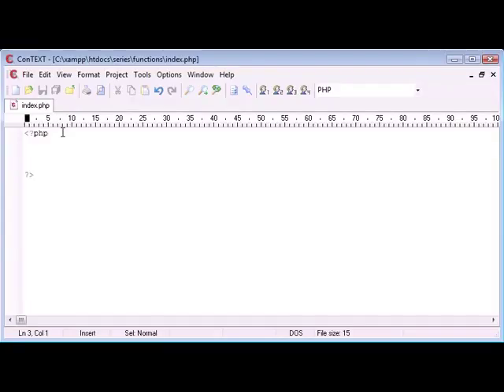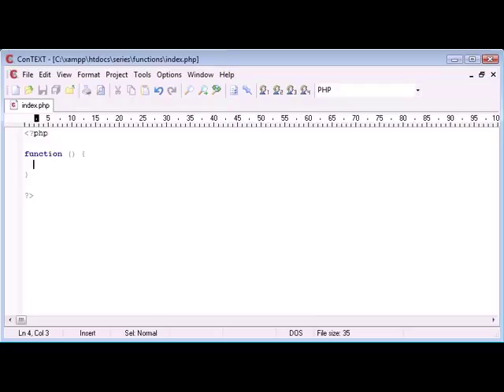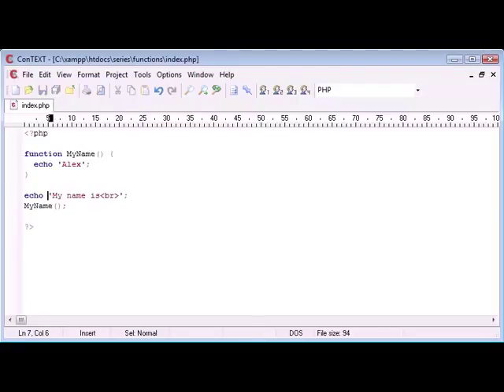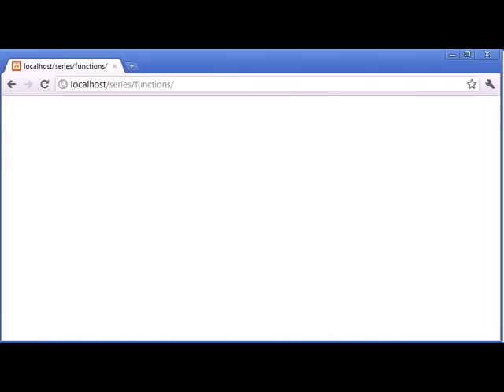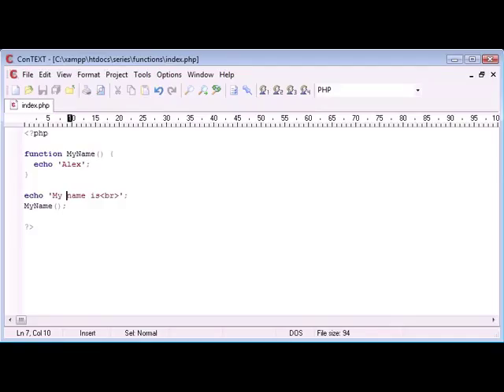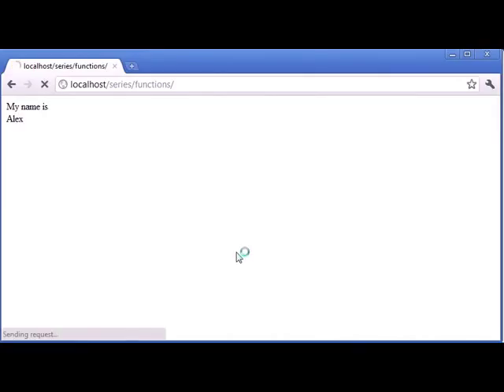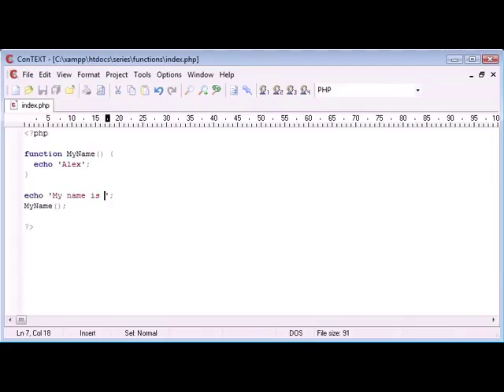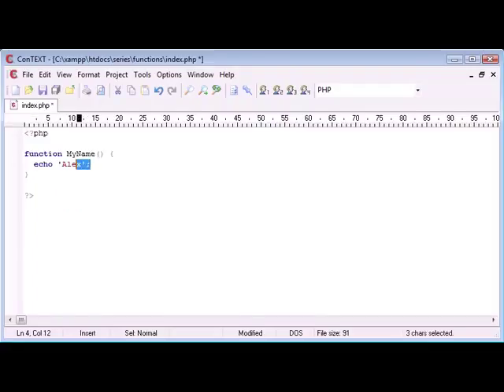Beginner PHP Tutorial 30 Basic Functions computer tips and triks pro